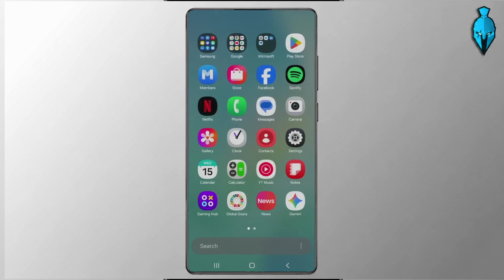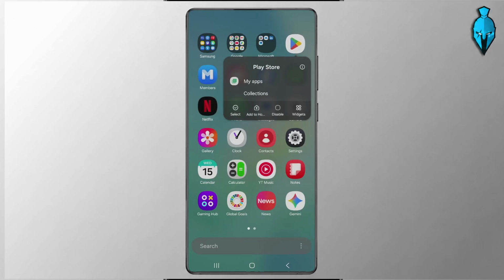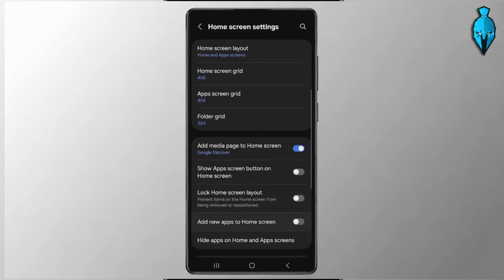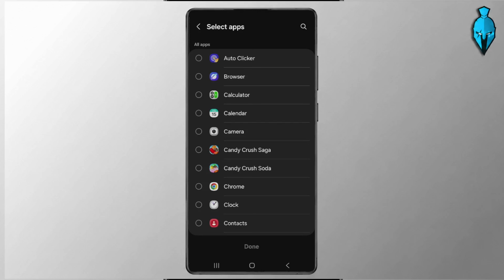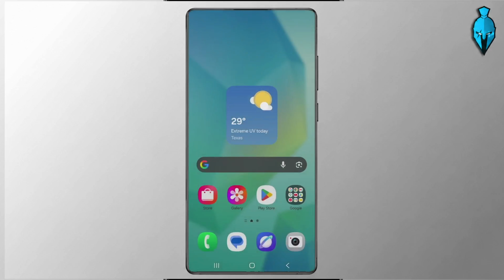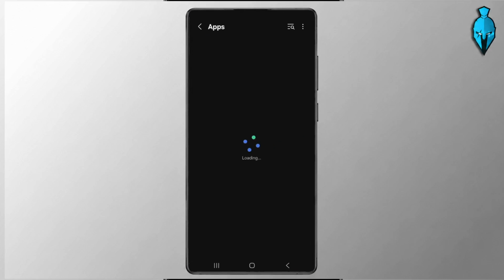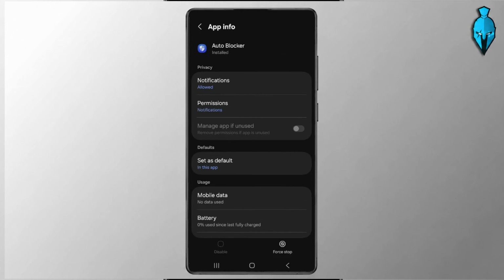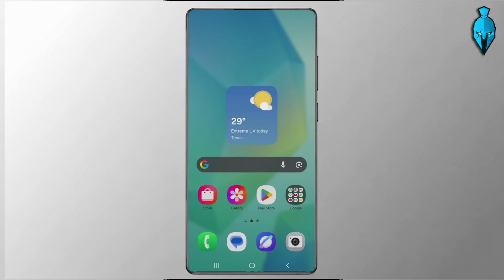How To Fix Missing Google Play Store On Android (Easy Method) - Full Guide